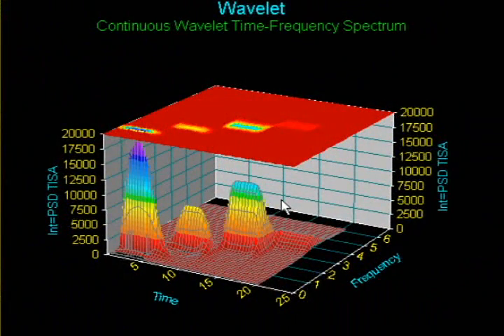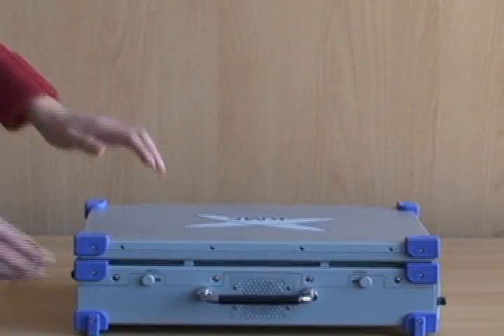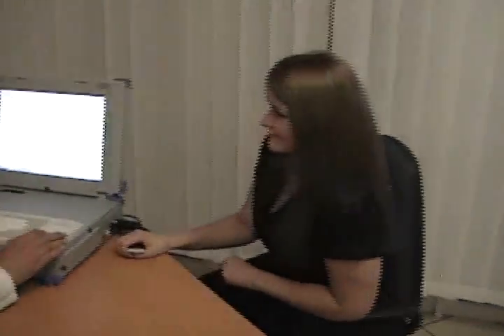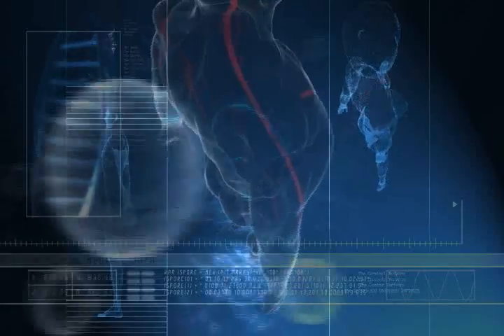Kme Video English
KME "Complex Medical Expert" groundbreaking new medical technology